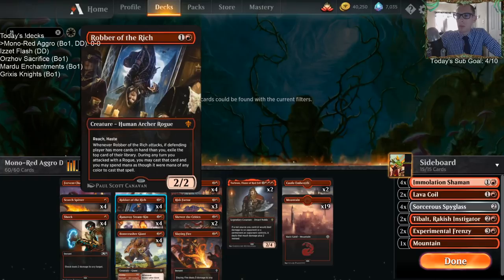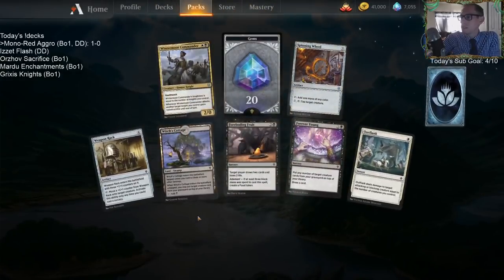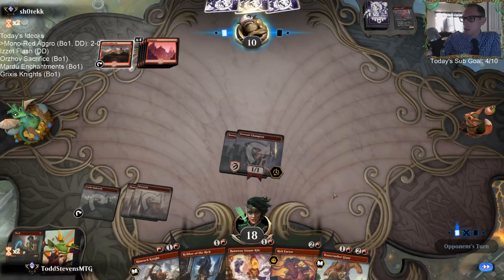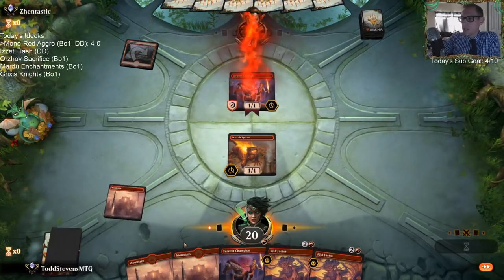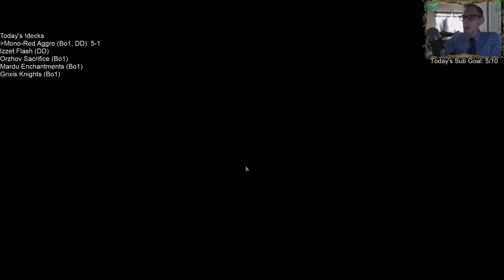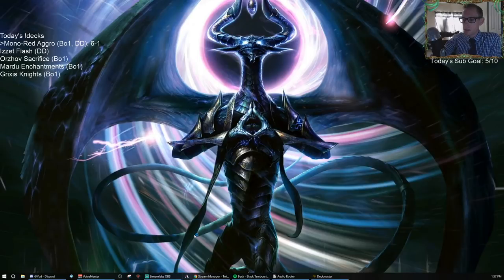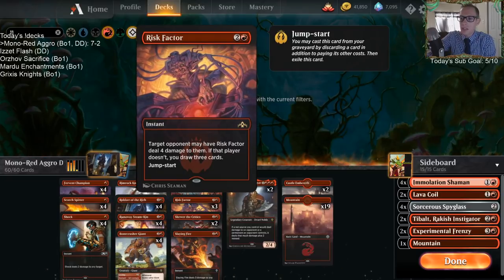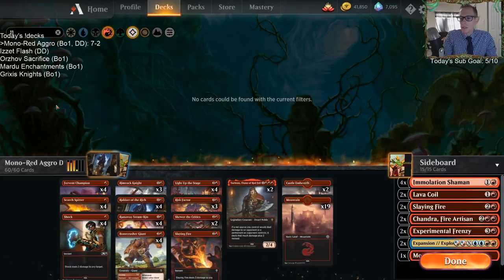Mono-Red Aggro: Ol' Faithful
Ranked w/ Mono-Red Aggro! MTG Arena - Best of One Standard, 12/8/19